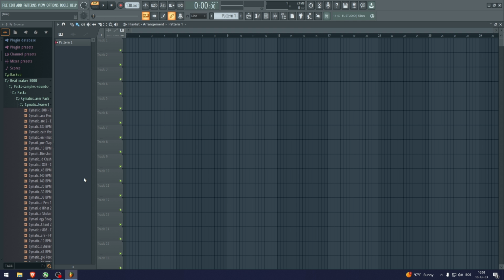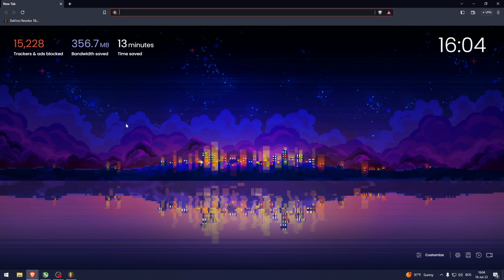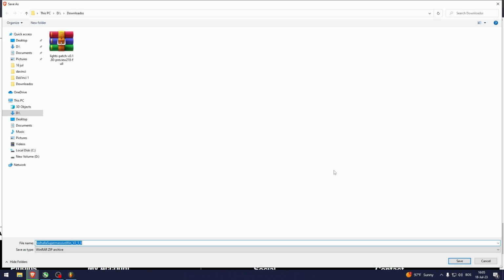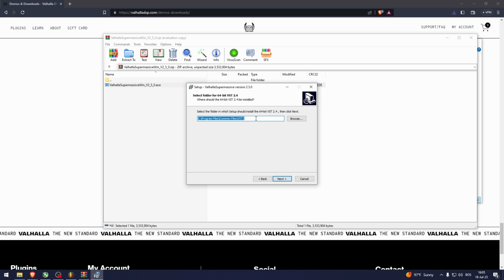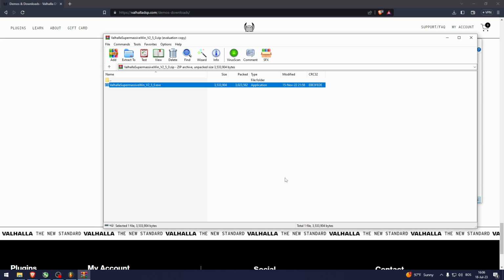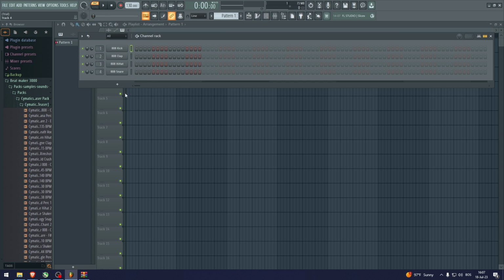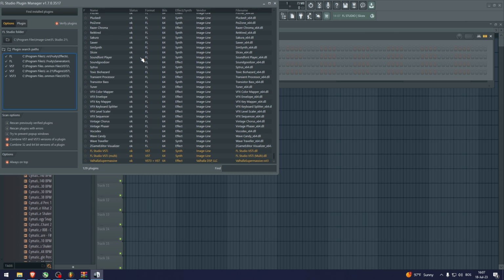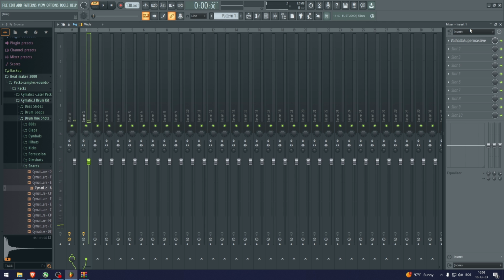How To Add Plugins In FL Studio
In this video I show you how to add plugins to FL Studio. If you want to learn how to install and use plugins in FL Studio then this is the tutorial for you.